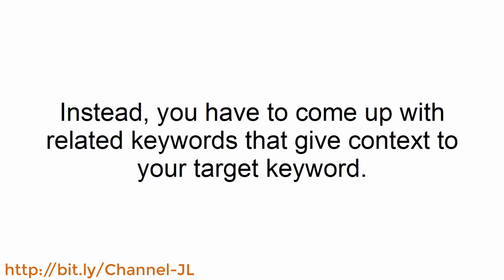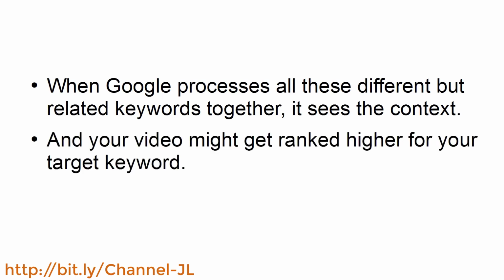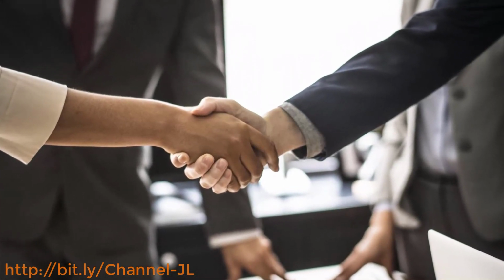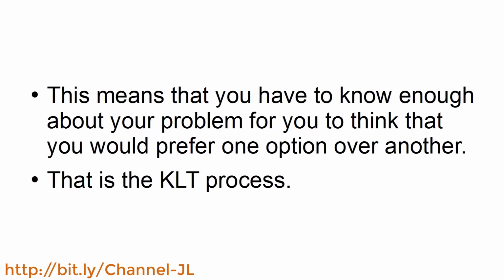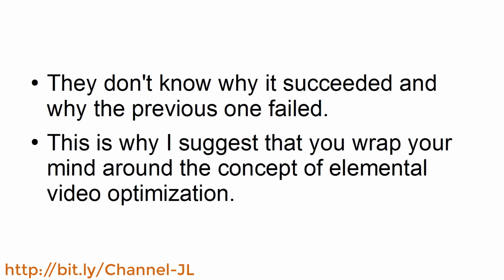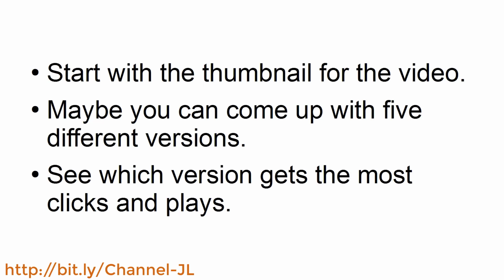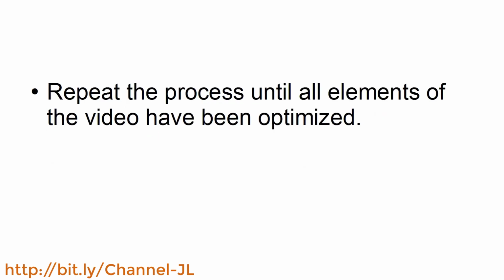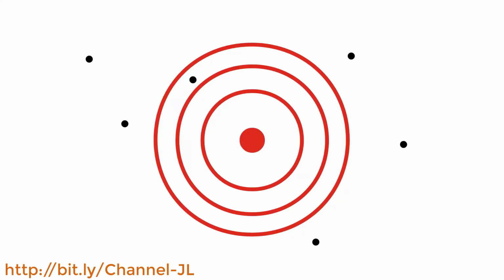Video Marketing Profit Kit Traning Videos Set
(index coming soon)